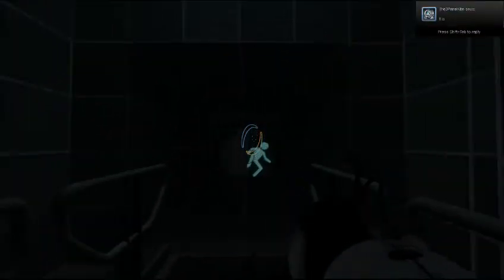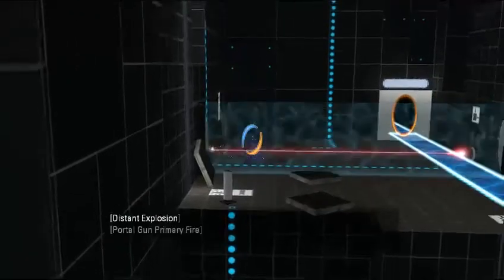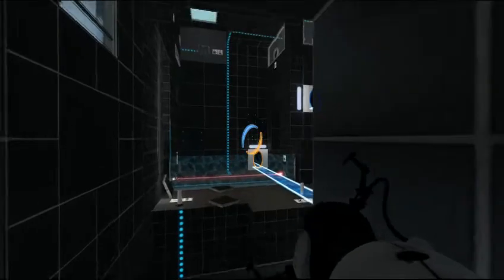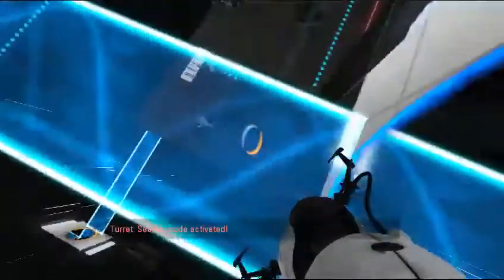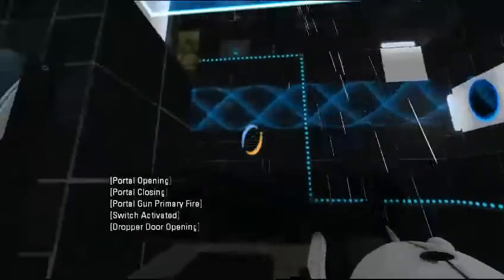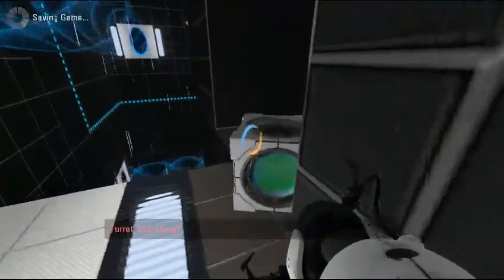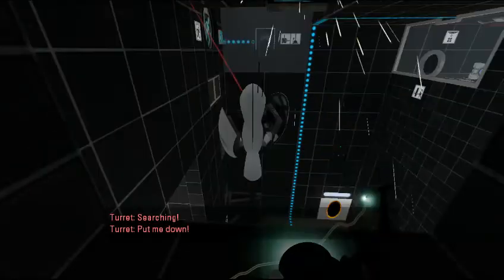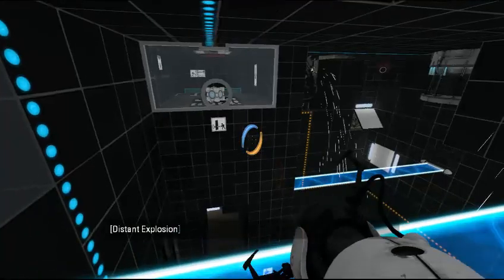destroyed_chamber_prt1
This is my playthrough of the map that's in the name of the video.